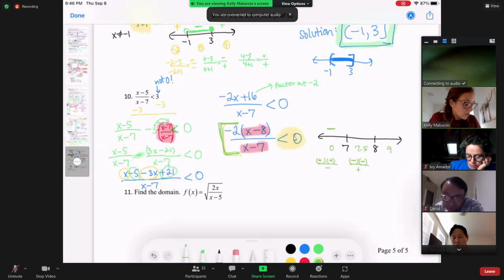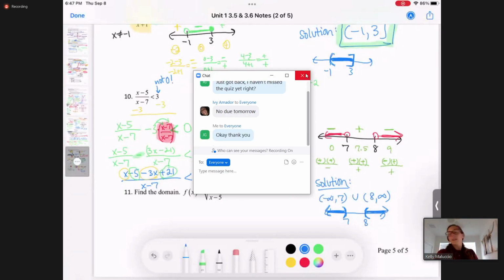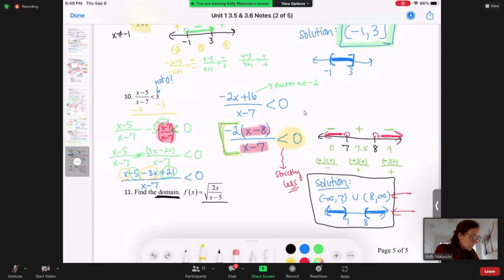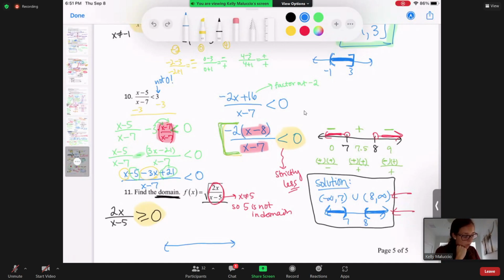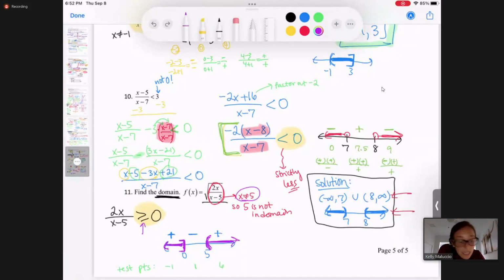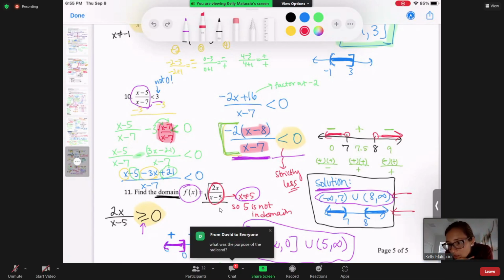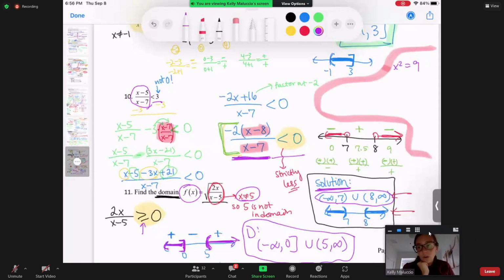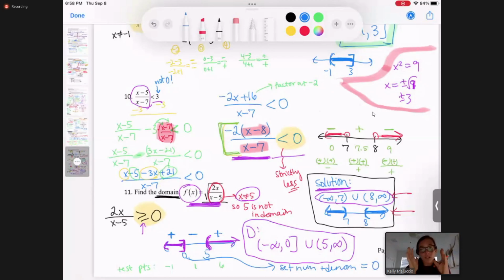Last few minutes of Math 2412 Class Session #6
Really sorry for coming in late! I recorded what I could.